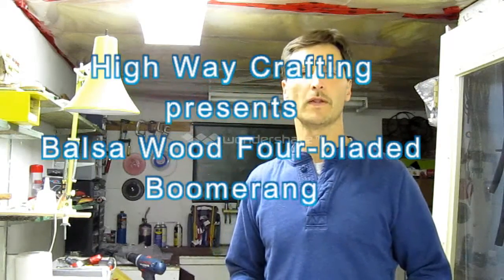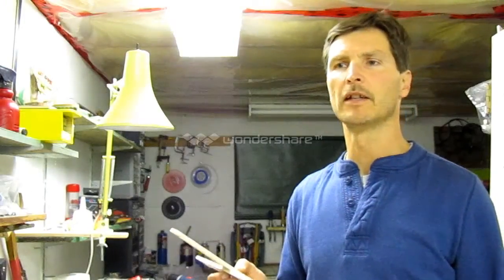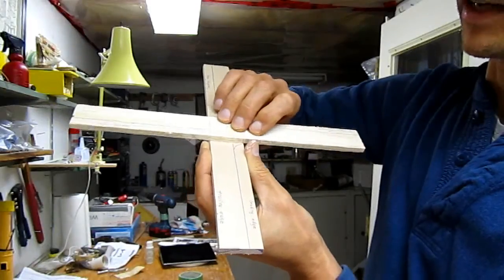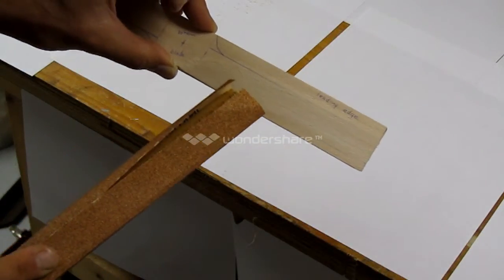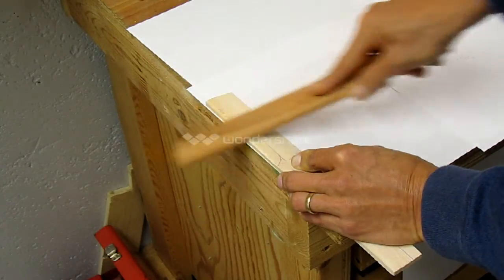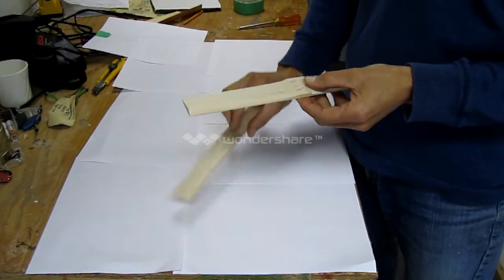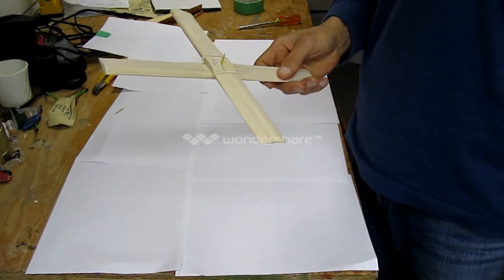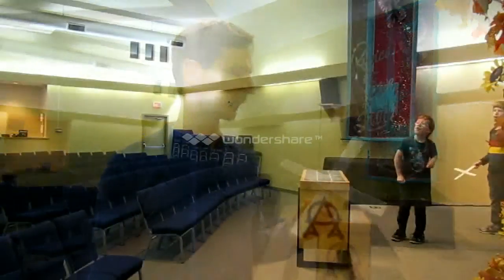How to make a balsa wood boomerang - Part 1 of 2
Descriptions and demonstrations of building and flying a simple four-bladed balsa wood boomerang that is great for kids. This boomerang is based on Hugh Hunt's specifications